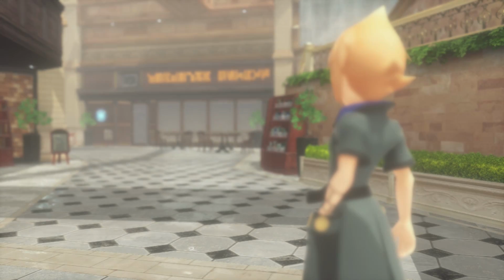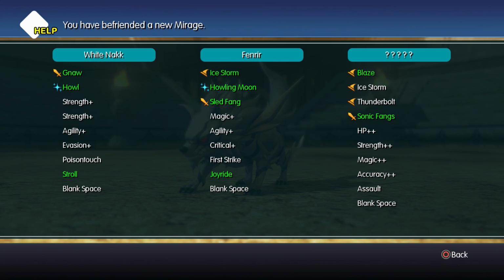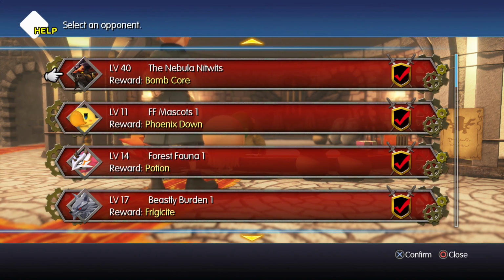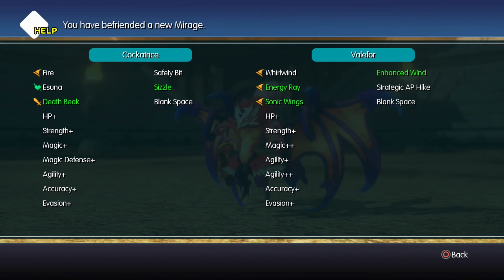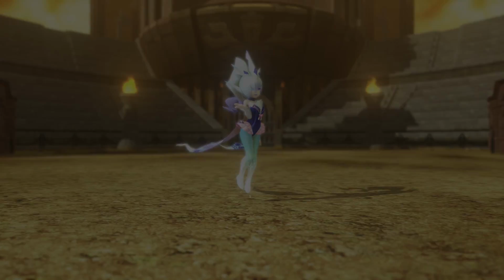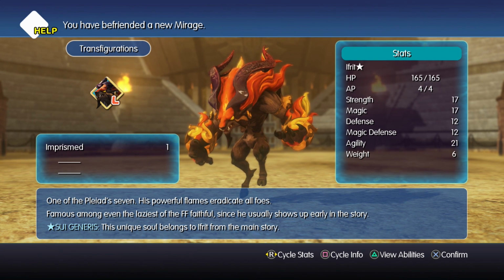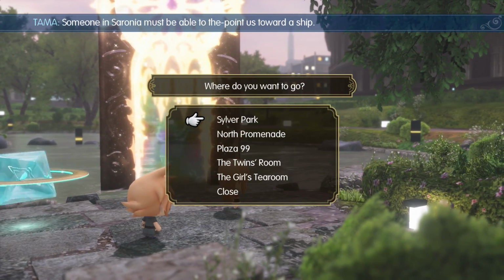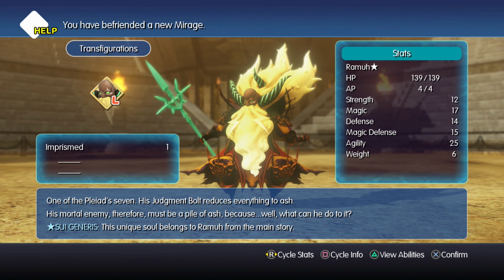How To Capture Shiva, Ramuh, Ifrit and More | World of Final Fantasy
A guide on how to get Fenrir, Valefor, Shiva, Ramuh, Ifrit and unlock a couple more rare mirages in World of Final Fantasy,